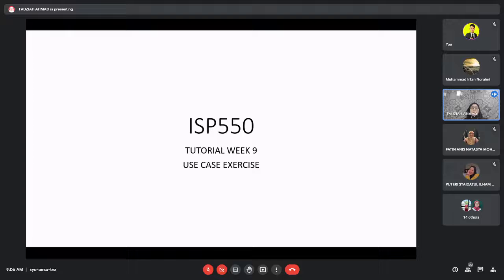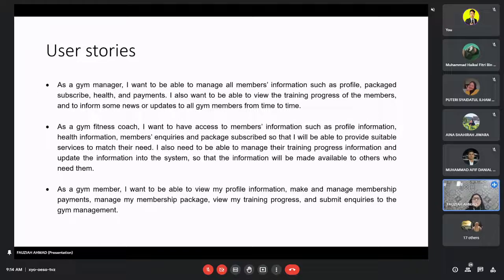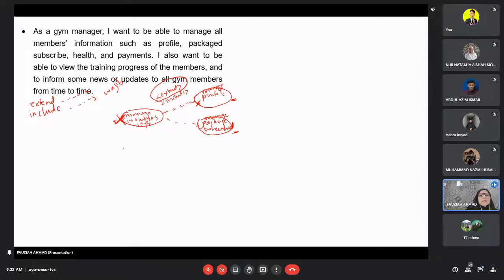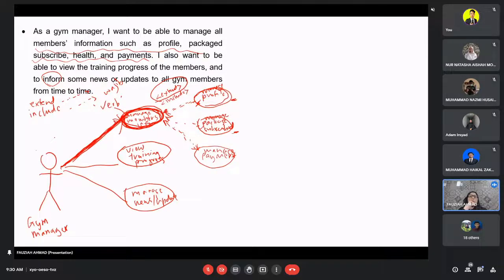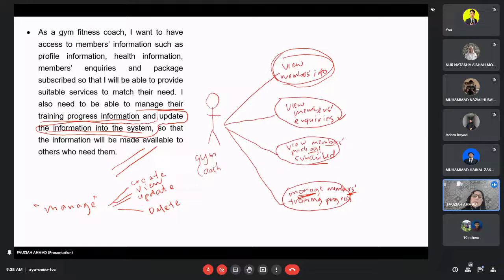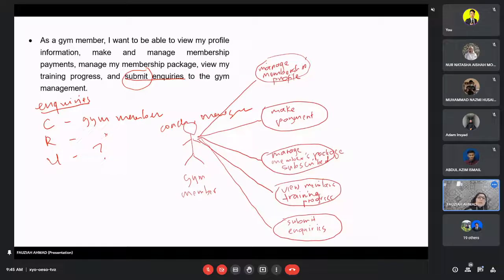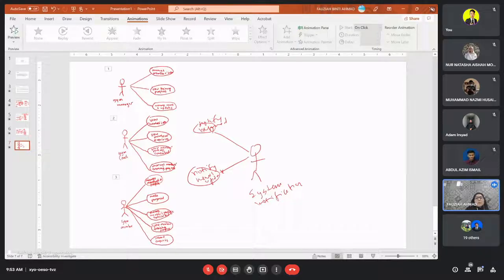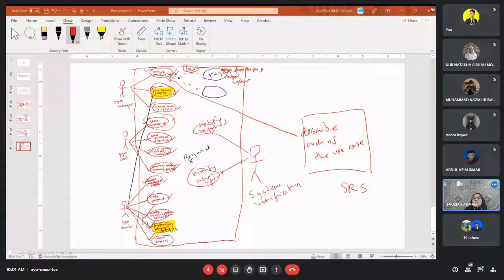SEM 5 ISP550 Week 9 Class 2 Tutorial